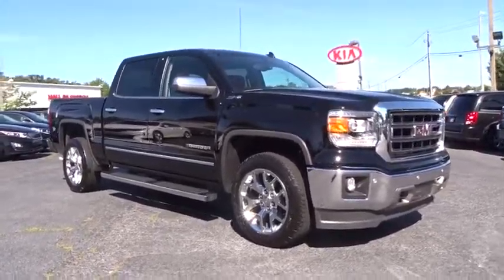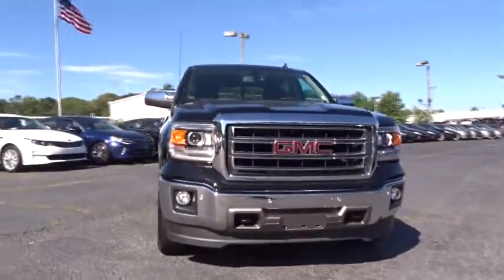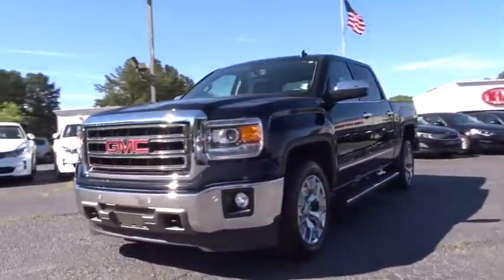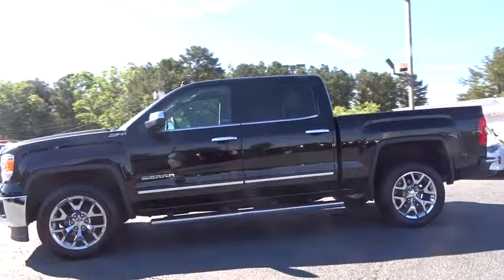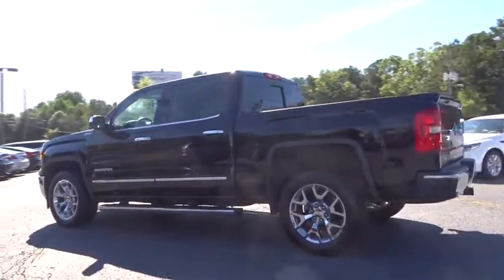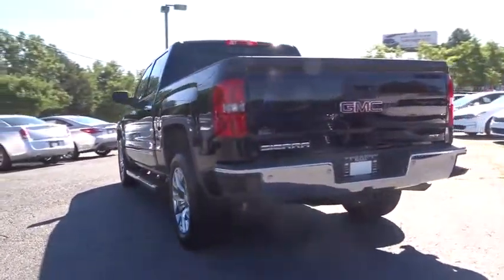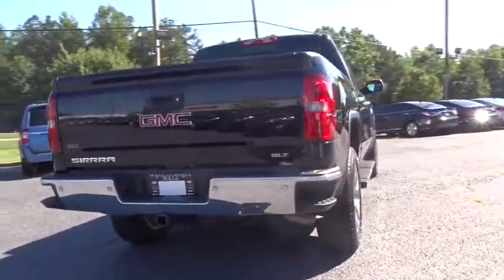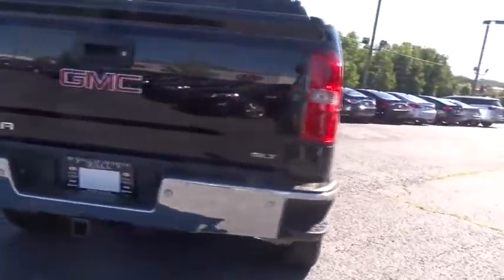2014 GMC Sierra 1500 Johns Creek, Buford, Athens, Duluth, Gainesville, GA K511427A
2014 GMC Sierra 1500
2014 GMC Sierra 1500 SLT - Stock#: K511427A - VIN#: 3GTP1VEC7EG558832

4180 Buford Drive (Hwy 20)

2014 GMC Sierra 1500, *2 Years Complimentary Oil and Flter Changes*, *Free Window Etch Insurance ($5000 award)*, and SiriusXM Satellite Radio*. Trailering Equipment, 6-Speed Automatic Electronic with Overdrive, Leather, 110-Volt AC Power Outlet, 150 Amp Alternator, 4.2 Diagonal Color Display Driver Info Center, Auto-Dimming Inside Rear-View Mirror, Auxiliary External Transmission Oil Cooler, Chrome Bodyside Moldings, Chrome Door Handles, Chrome Grille Surround, Color-Keyed Carpeting w/Rubberized Vinyl Floor Mats, Deep-Tinted Glass, Driver & Front Passenger Illuminated Vanity Mirrors, Dual-Zone Automatic Climate Control, Electric Rear-Window Defogger, EZ Lift & Lower Tailgate, Front Halogen Fog Lamps, Heavy-Duty Rear Locking Differential, Leather Wrapped Steering Wheel w/Cruise Controls, LED Cargo Box Lighting, Manual Tilt Wheel Steering Column, OnStar 6 Months Directions & Connections Plan, Power Adjustable Pedals, Power Folding & Adjustable Heated Outside Mirrors, Power Windows w/Driver Express Up, Preferred Equipment Group 4SA, Rear 60/40 Folding Bench Seat (Folds Up), Rear Vision Camera w/Dynamic Guide Lines, Rear Wheelhouse Liners, Remote Keyless Entry, Remote Vehicle Starter System, Single Slot CD/MP3 Player, Steering Wheel Audio Controls, Theft Deterrent System (Unauthorized Entry), Universal Home Remote, and Z71 Bedside Decal (LPO). Be the talk of the town when you roll down the street in this outstanding-looking 2014 GMC Sierra 1500. So go ahead and feel free to flex your muscle in this Sierra 1500. It will go from 0-60 in just about the same time it'll take you to catch your breath.